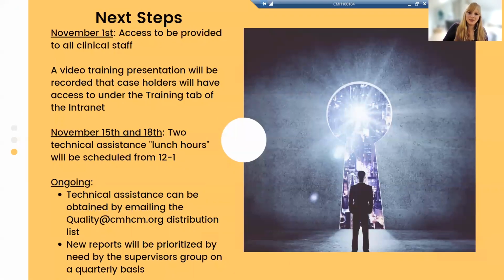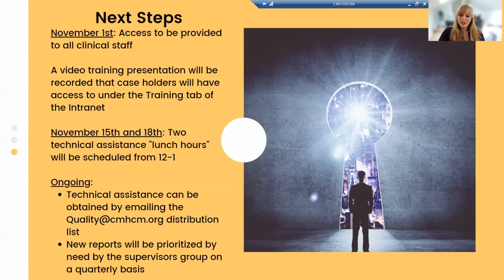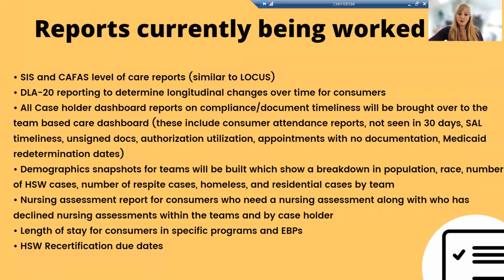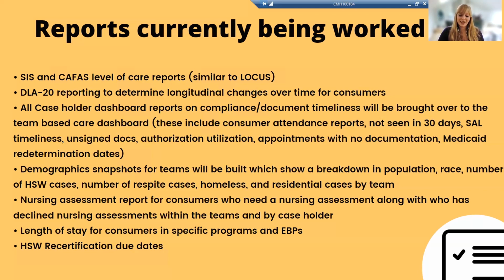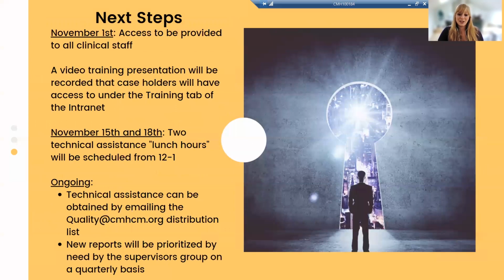Historical Information on TBC